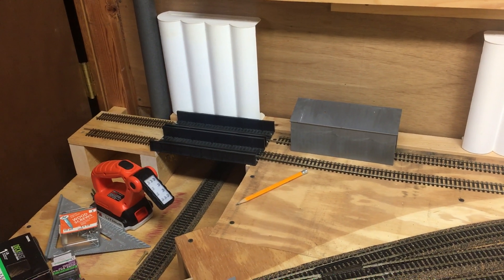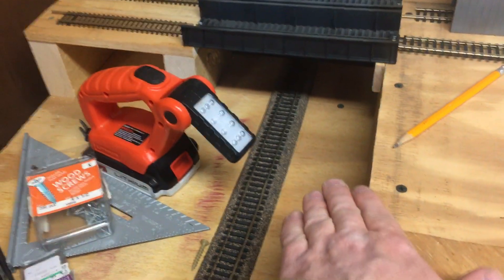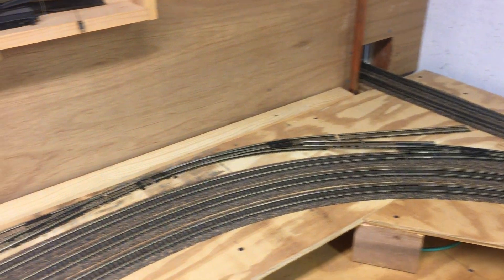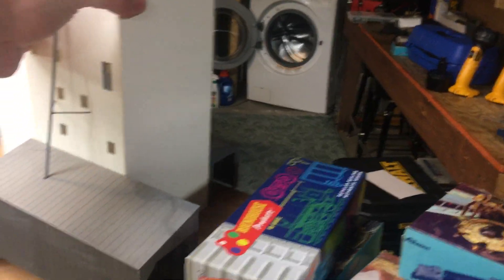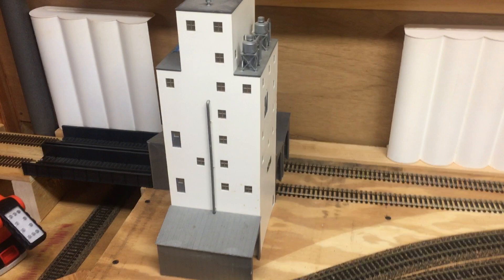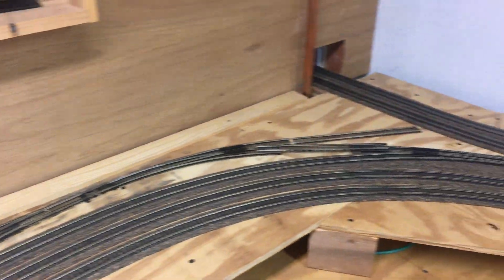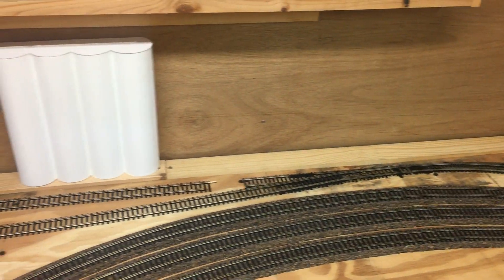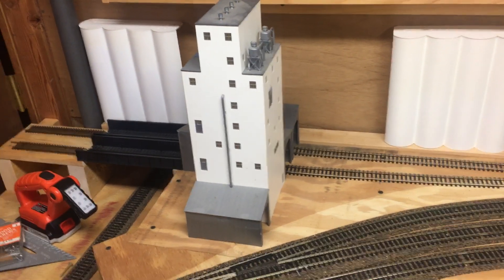Layout Update 3 23 21